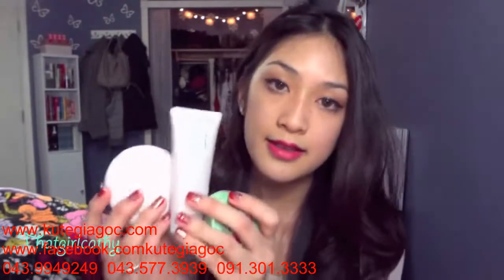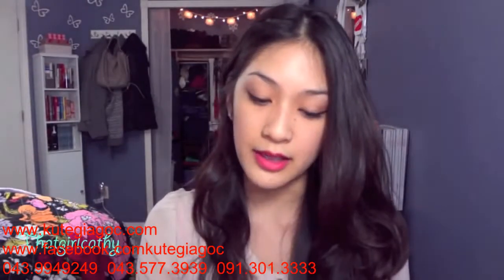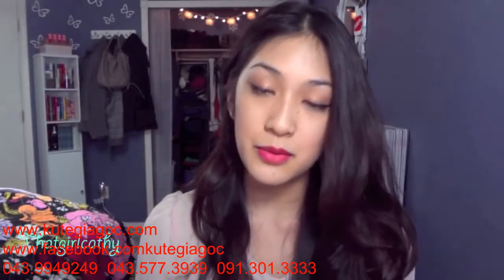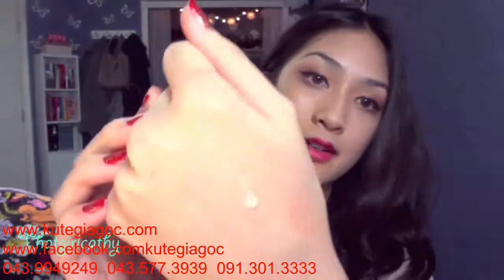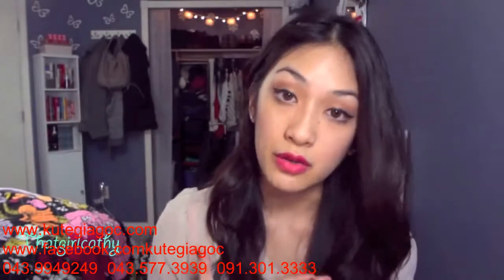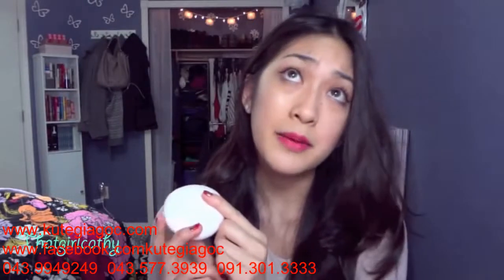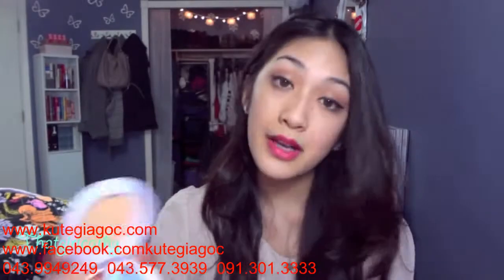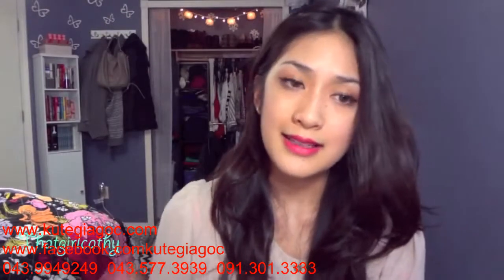The Face Shop Lovely ME EX Review BB Cream, Angel Skin Pact, Pastel Blusher, & Herb Cleanser new